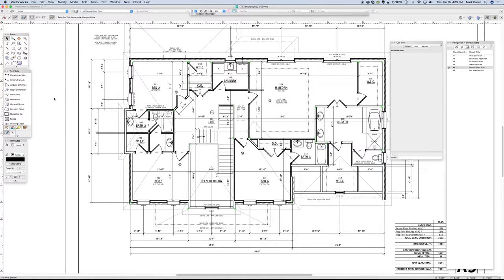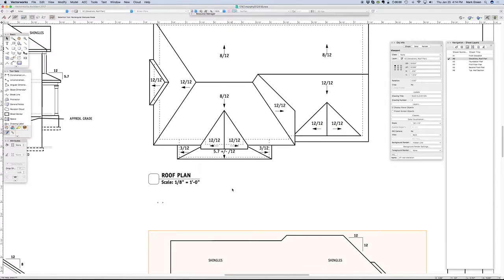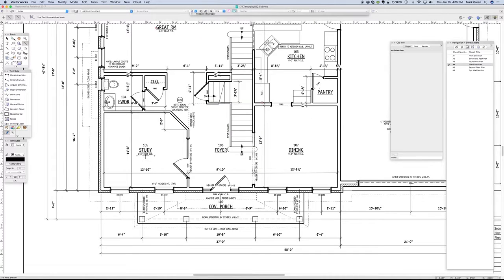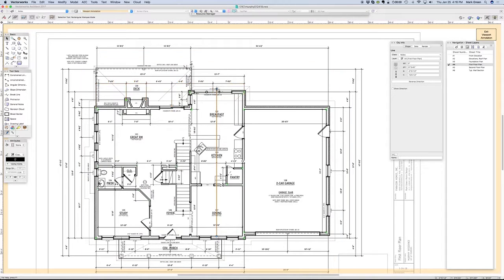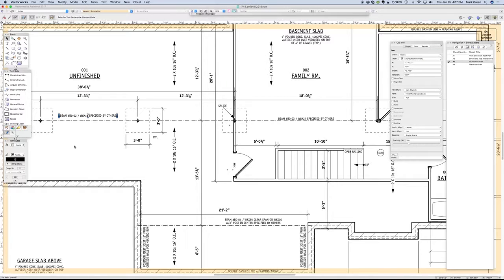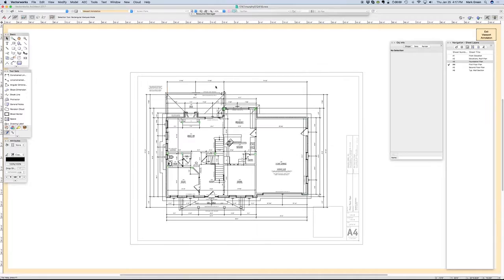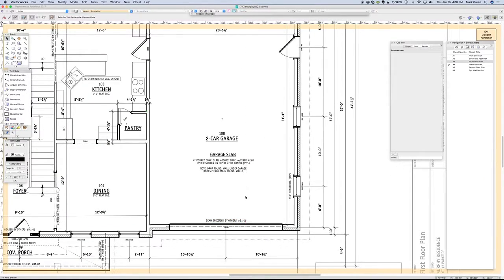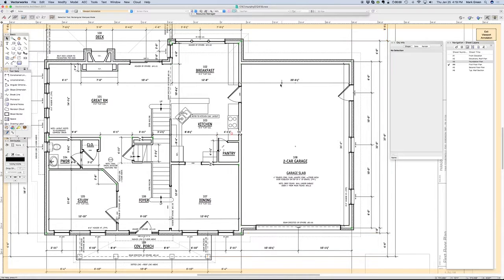13.proofread-alignment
Vectorworks Architect proofreading a file and executing a finalization check list. Overall alignment of notes on the drawing make for a clean presentation.